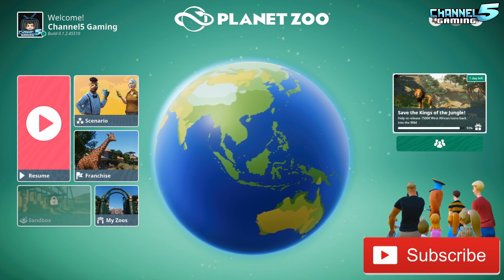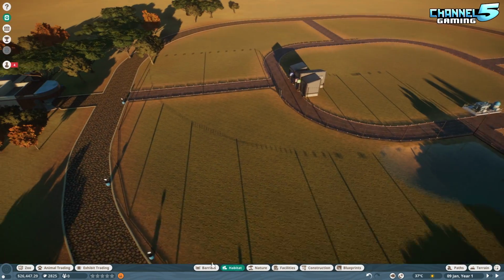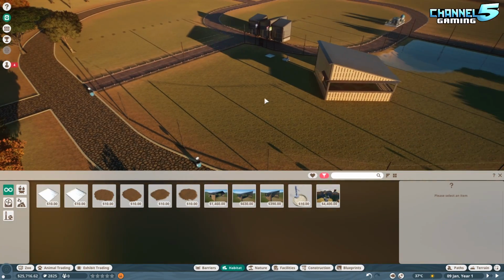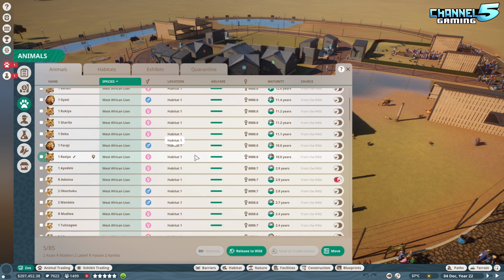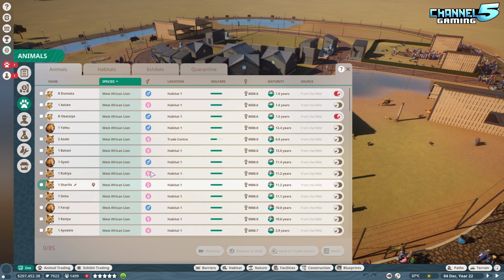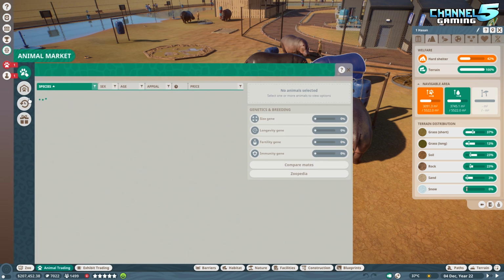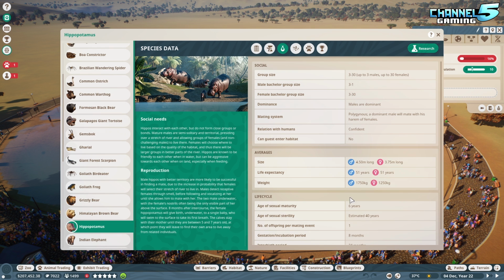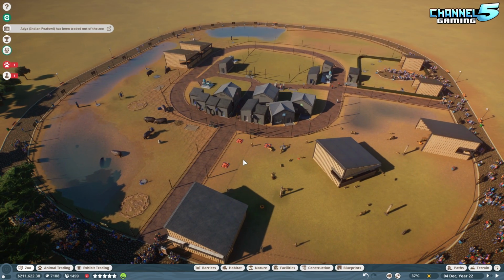FAST Conservation Credits! Planet Zoo BETA 09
Planet Zoo BETA Franchise mode! My last Zoo save was corrupted and I lost everything. We are starting fresh with some Lions to earn some quick conservation credits!